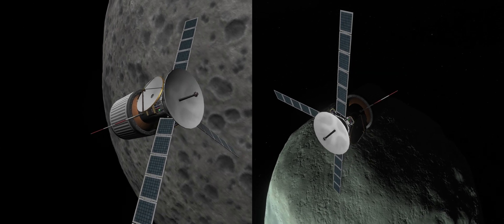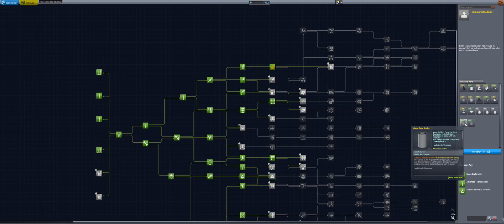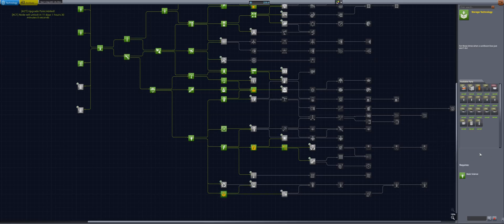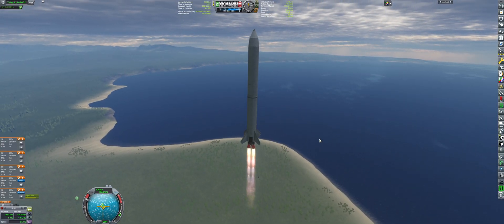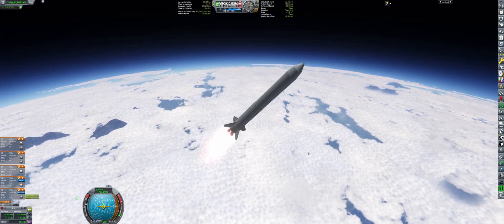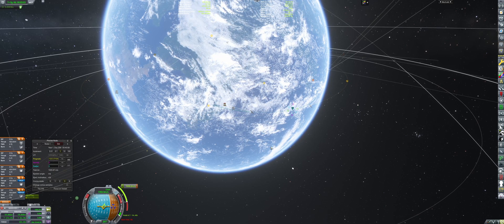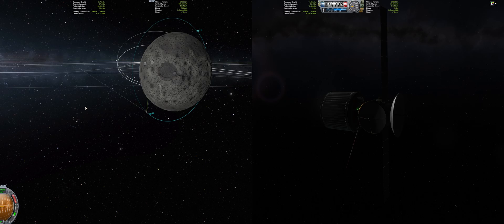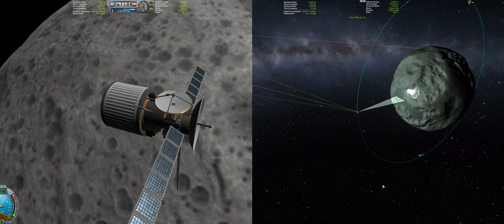Dual SCANSat Mission with RemoteTech - KSP Gameplay 2025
What is better then 1 probe ? Two probes of course, and we are doing it in a single launch to make it more interesting.